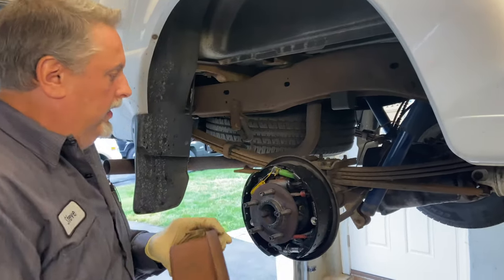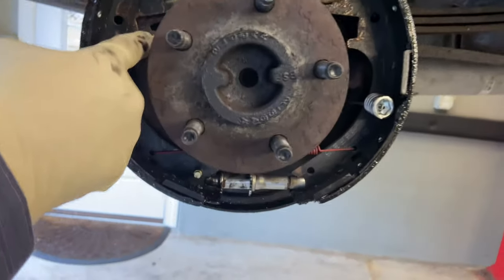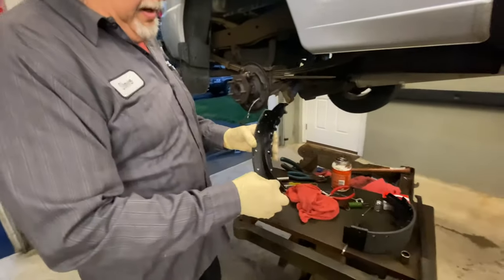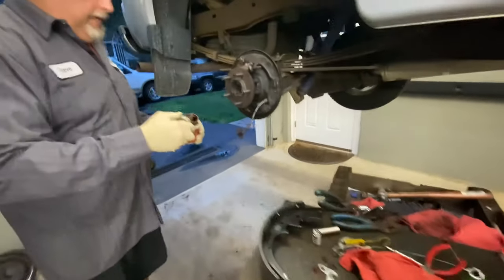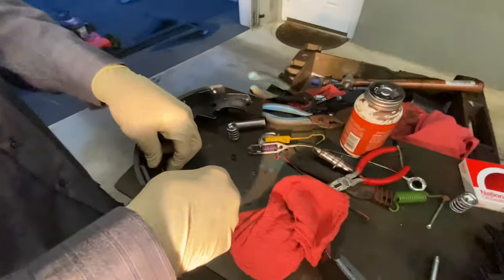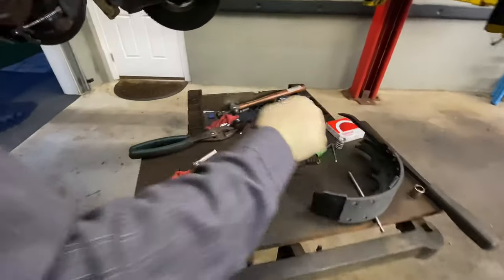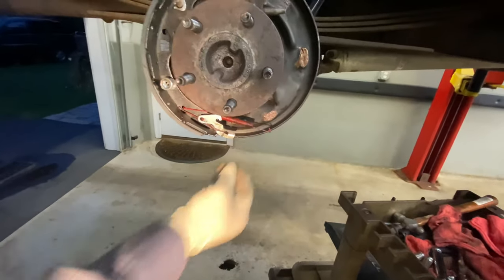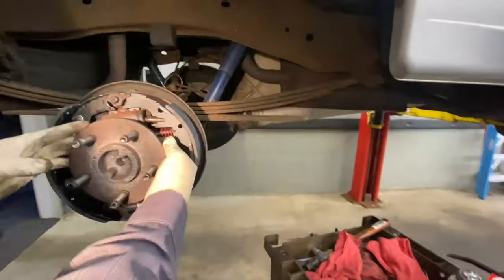1998-2012 Ford Ranger Rear Brake Shoe Replacement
This video will show you how to replace the brake shoes on a 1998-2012 Ford Ranger.